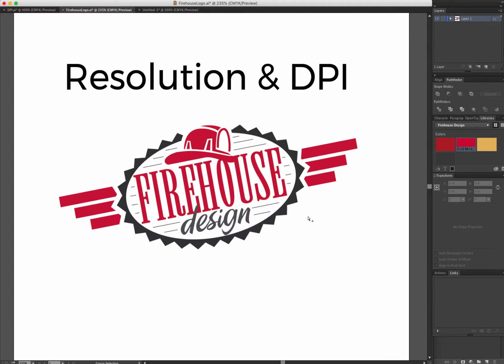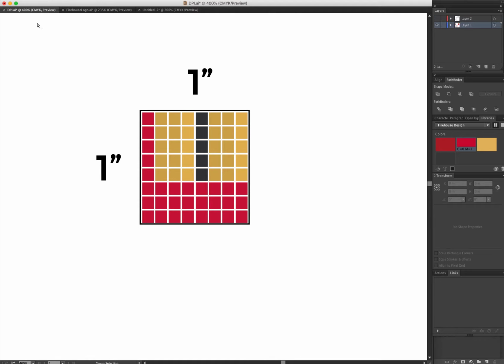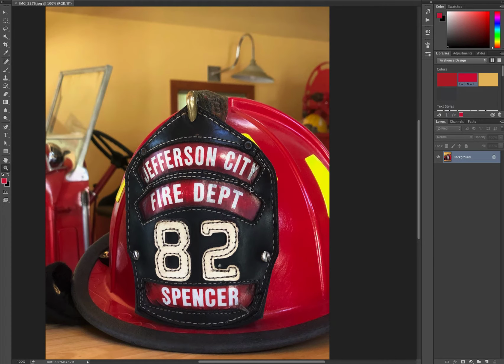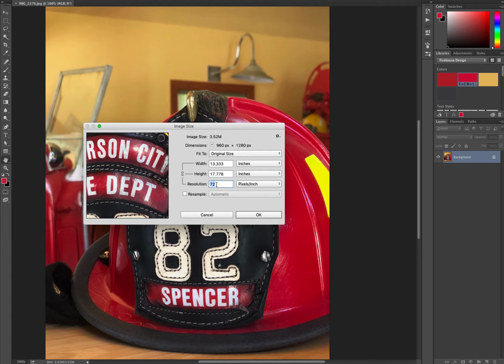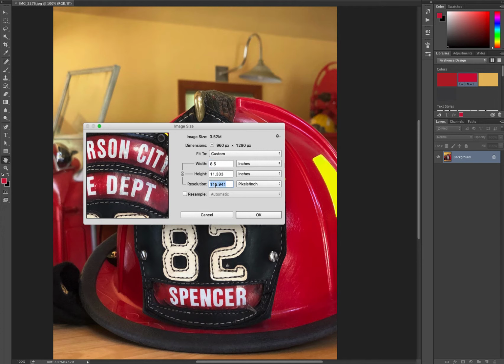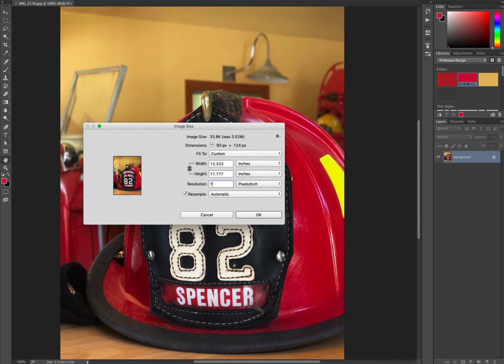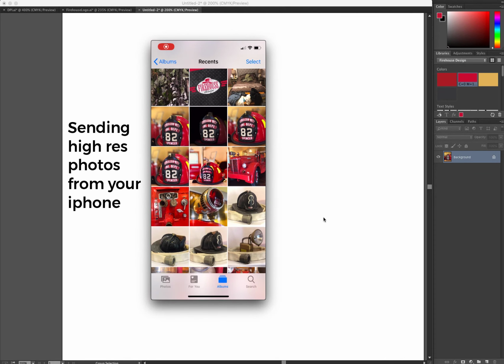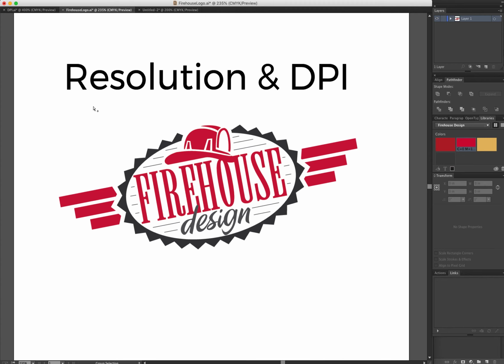Resolution&DPI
What is DPI? Why do I need high-resolution files for print? Why can't I increase the resolution of a photo? This video answers these basic design questions.